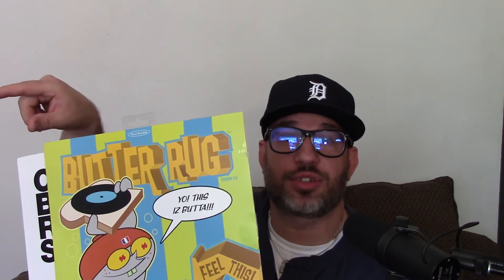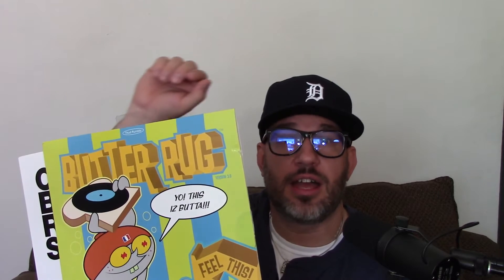Serato Official Butter Rug Slipmats Turntable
Serato has teamed up with the legendary Thud Rumble (DJ Q-Bert) to release the slickest slipmats on the market: the infamous Butter Rugs. As the name suggests, these slipmats are as buttery as it gets. Rather than opting for the customary felt mat, the Serato Butter Rugs consist of a thin synthetic material fused onto a thin plastic layer. The result is a perfect combination of reduced friction, with the ideal amount of resistance perfect for scratching, juggling and mixing.